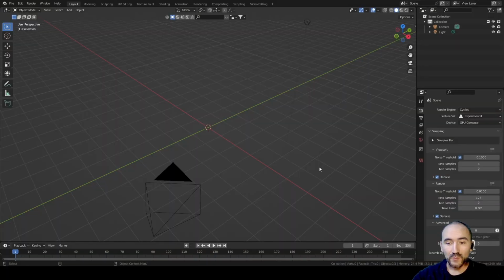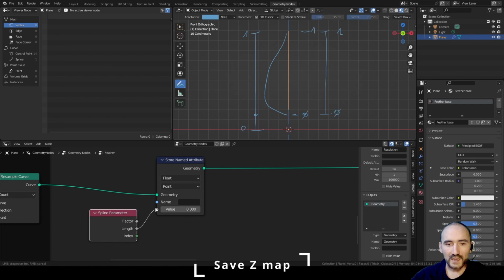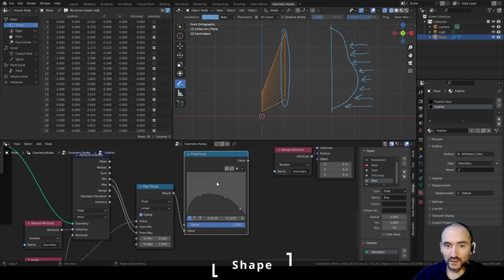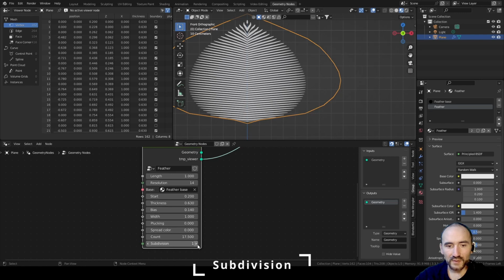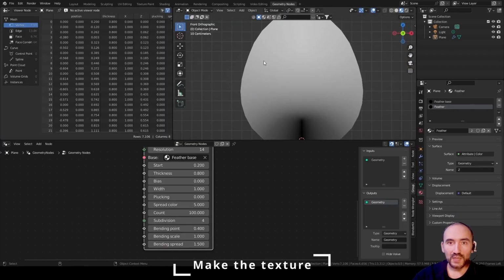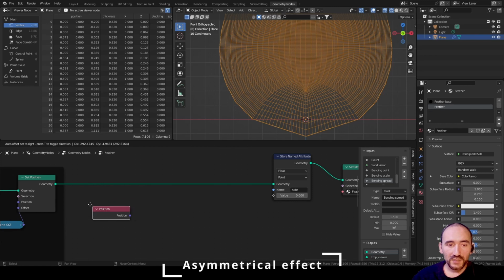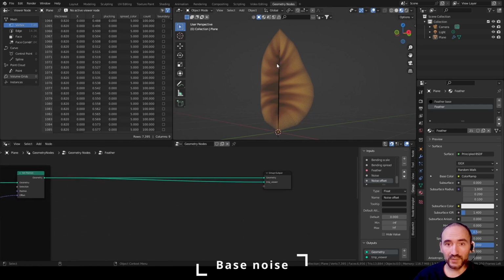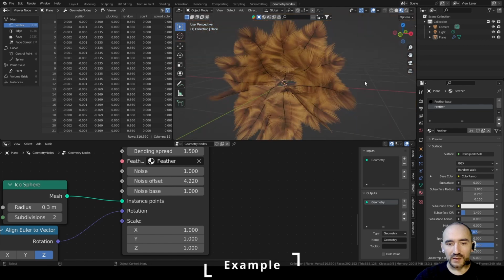Procedural feathers in Geometry nodes - Blender tutorial ENG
A different method to create feathers using Blender 3.3.1
No particle system, a little challenge with only geometry nodes and shading editor!

00:00 Intro
00:53 Concept
01:40 Base curve
02:16 Feather base & UV
08:11 Feather shape curve
11:10 Save Z map
12:58 Save thickness
14:06 Feather profile & save X map
16:49 Save boundary
19:31 Bias
22:58 Shape
27:52 Save plucking, spread color & density
30:17 Make feather pattern
36:12 Subdivision
36:44 Bending effecti
47:32 Make the texture
01:01:37 Asymmetrical effect
01:06:45 Feather material
01:07:12 Detailed noise
01:14:28: Base noise
01:23:44 Last tweaks
01:26:30 Example
01:27:15 Outro

🎹 Background music: Andrea Ciani - Lucy, Il viaggio di Forrest, Emotioning, Two jumps on the moon